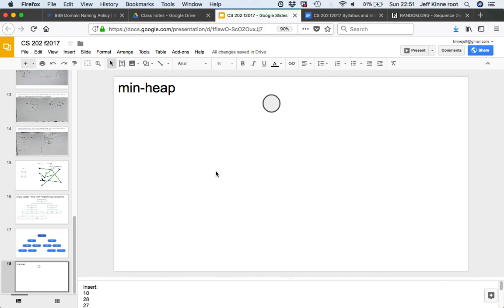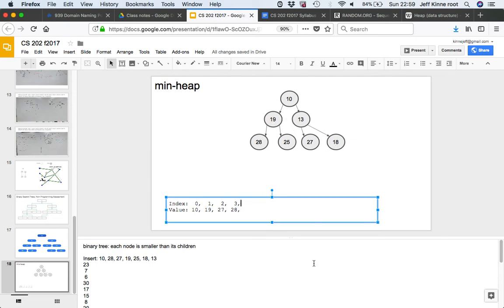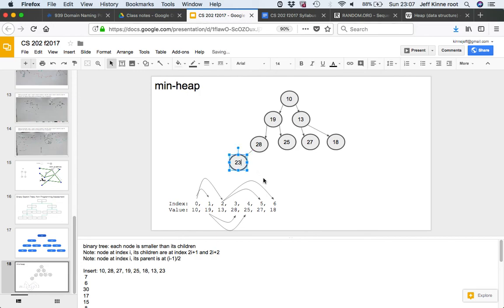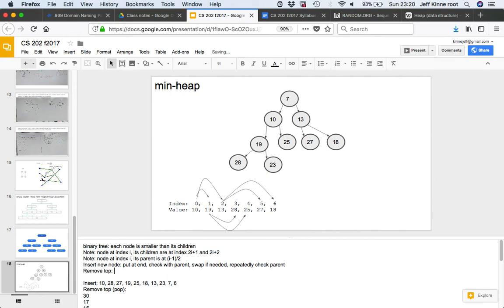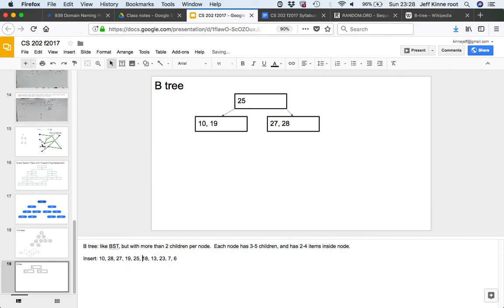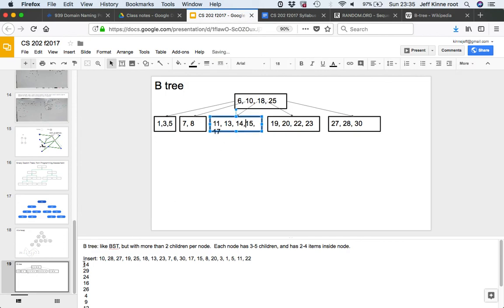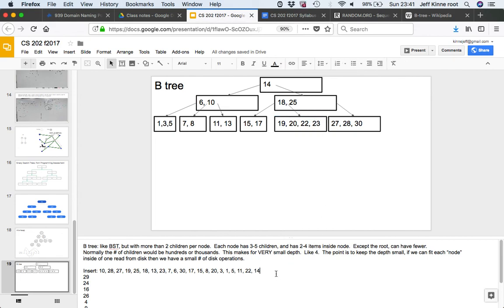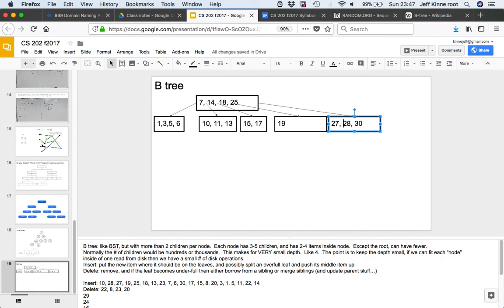CS 202 f2017 exam review heap and b tree